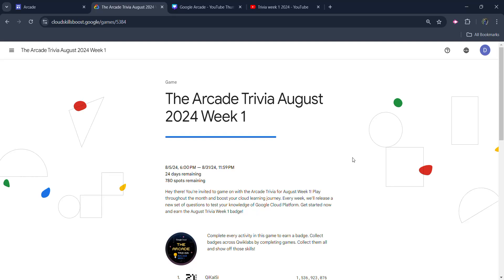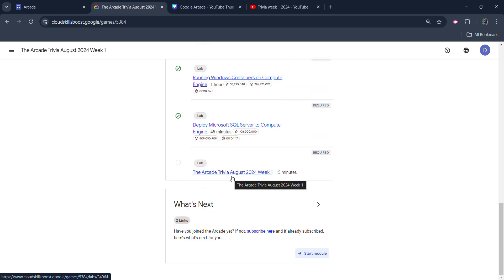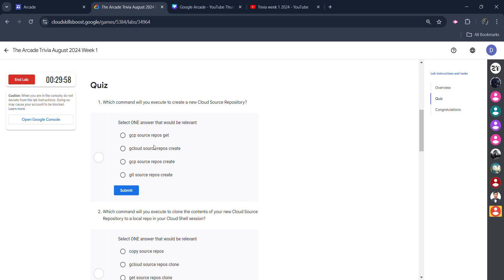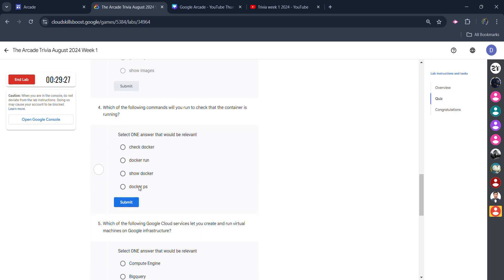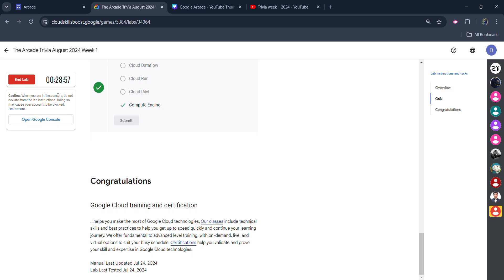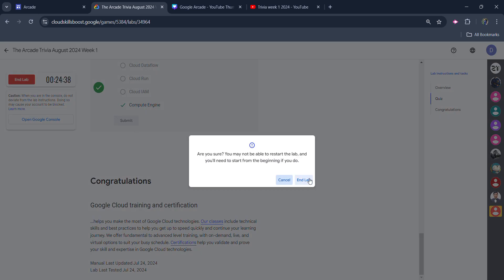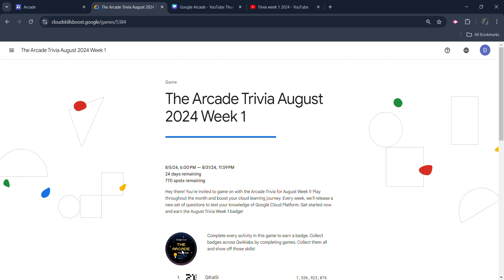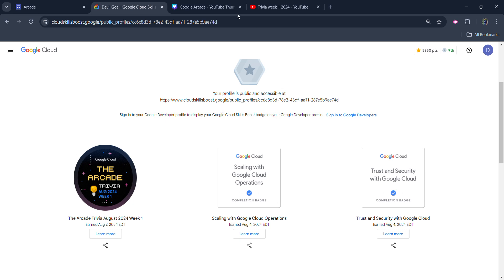The Arcade Trivia August 2024 Week 1 Lab Solution || Limited Time || Free swags and goodies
New Arcade season 2024 is started and i will be providing you the solutions of all the Arcade trivia week 2024 labs, our fifth lab is " The Arcade Trivia August 2024 Week 1" this video covers the whole solution.

Query Solved:-
The Arcade Trivia August 2024 Week 1
qwiklabs
arcade facilitator